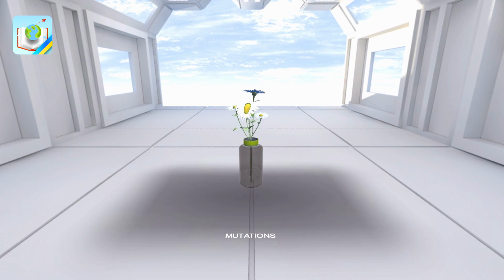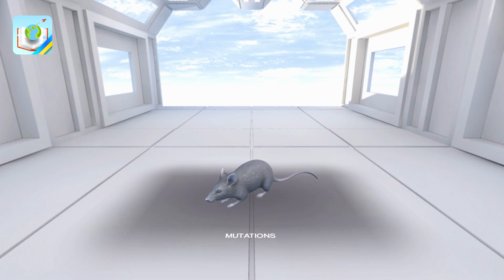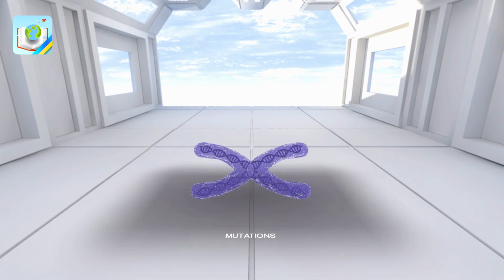Mutations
People who differed from the rest due to certain deviations in appearance have long been considered monsters. Nowadays, the reasons for such deviations are scientifically explained.